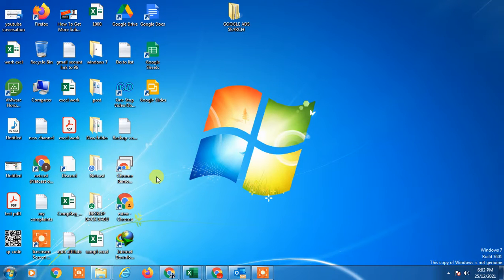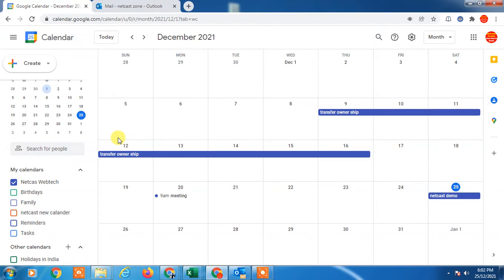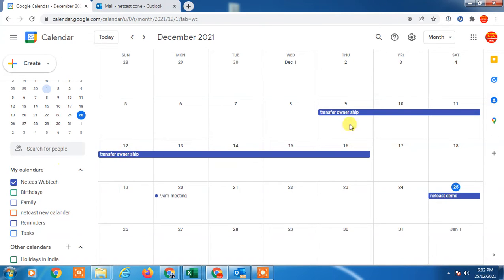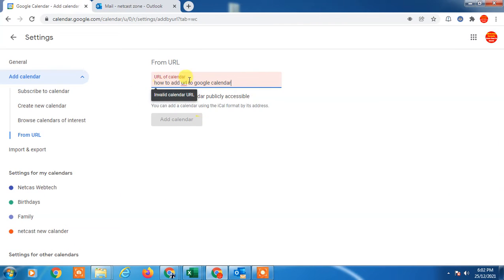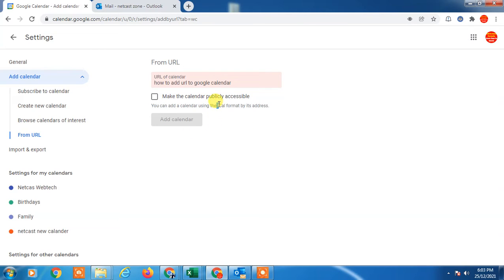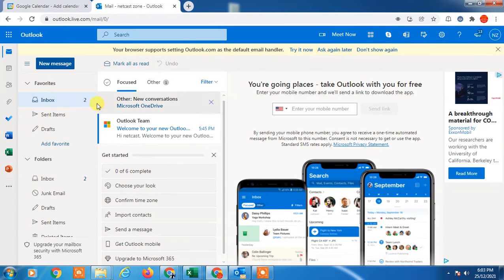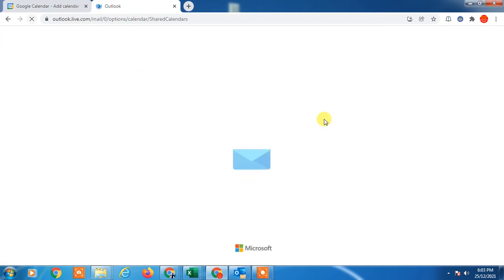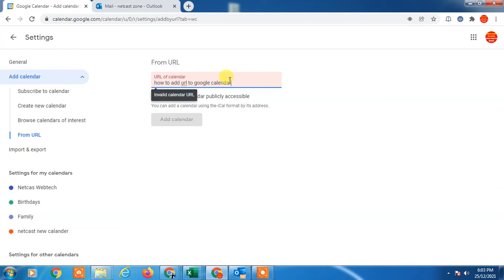How to Add url to Google Calendar?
In this video tutorial, we are going to learn,